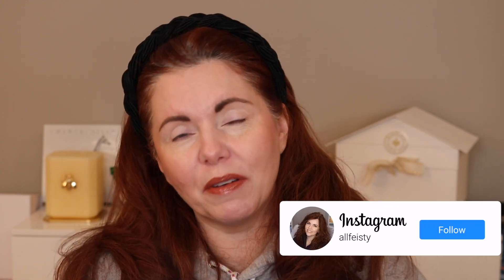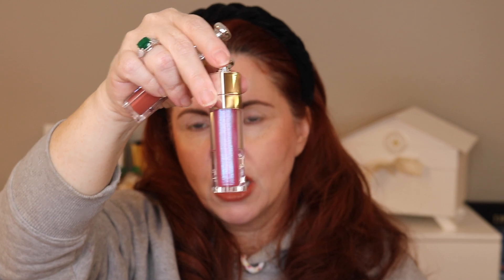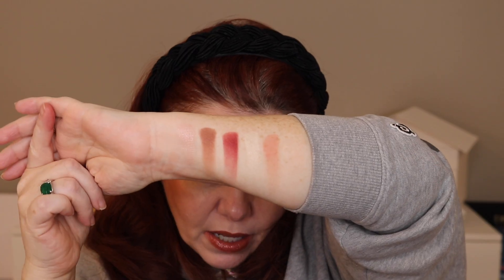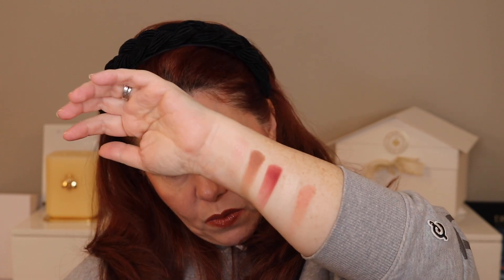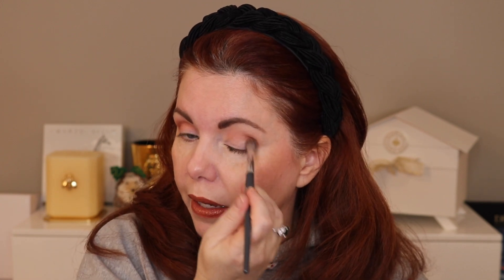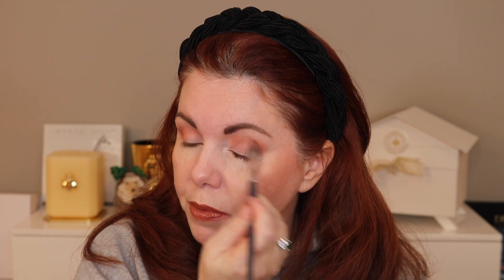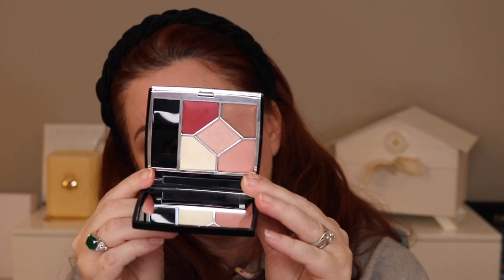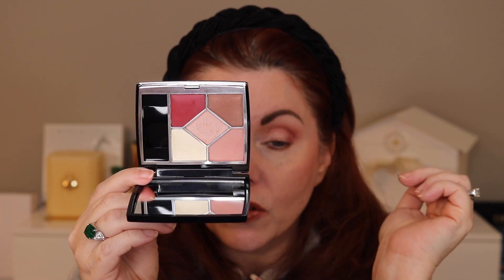DIOR Iconic Muse Eyeshadow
Overview - Dior has a few different products coming out for spring. This is the Dior Iconic Muse eyeshadow palette. I'm not sure if its coming out as a Limited Edition with the Mitzah collection or as part of the spring collection. We'll find out!

*Dior cushion foundation in 1N
Dior Iconic Muse eyeshadow quad
*Dior Cosmic Coral blush
*Dior Rose LE powder
*Dior Maximizer in 045
*Dior Pump and Volume mascara

*Necklace is vintage Kenneth Jay Lane.  There is a clear one at Saks right now!

Cle de Peau
Neiman Marcus